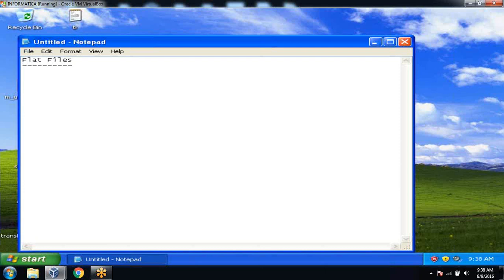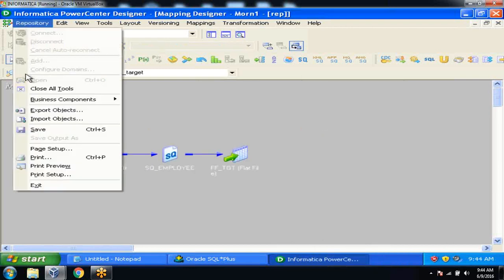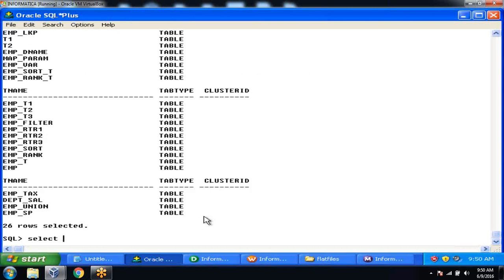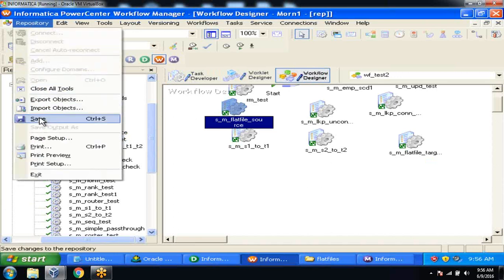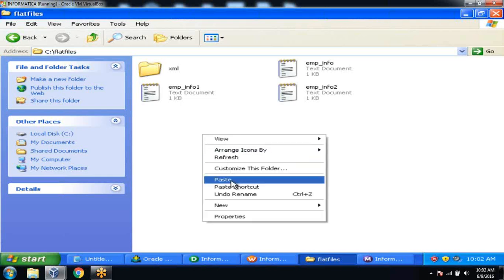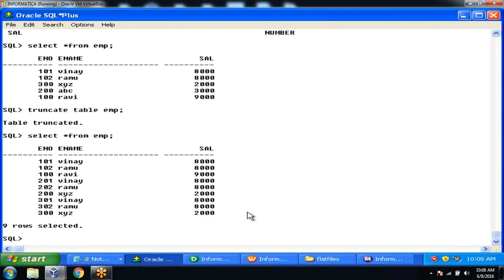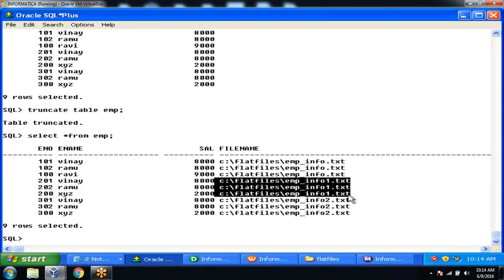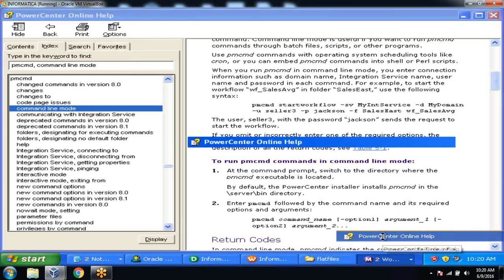flat files in informatica